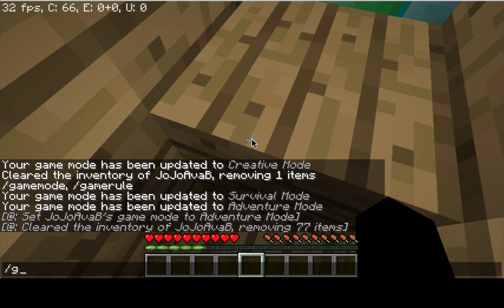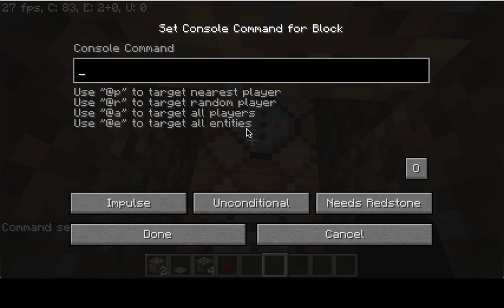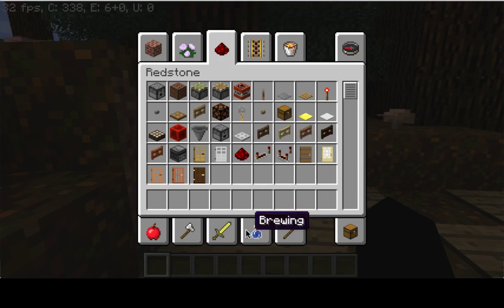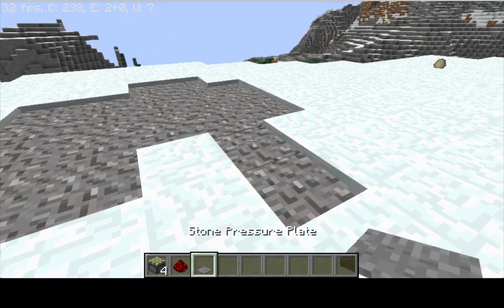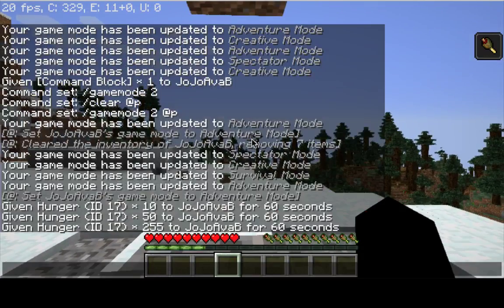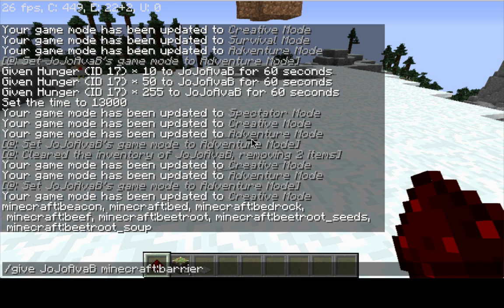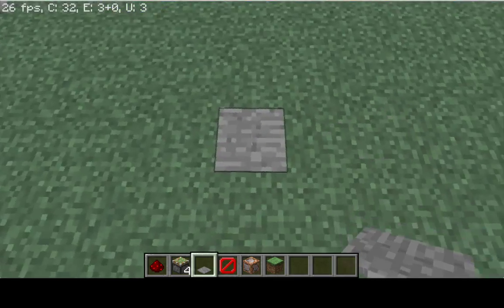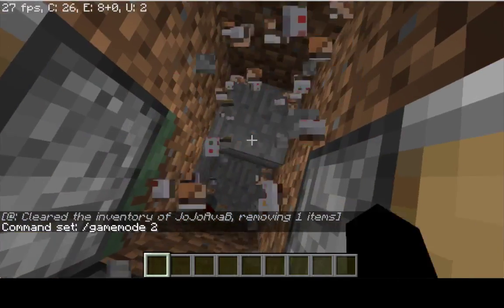Best Trap Ever!!!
You Need:
 1-4 Pistons
1 Redstone Dust
1-2 Command Blocks
1 pressure plate of your liking
1-5 block of your liking (Nothing That Has Gravity or Slime Blocks)